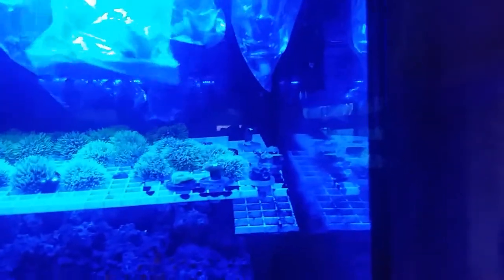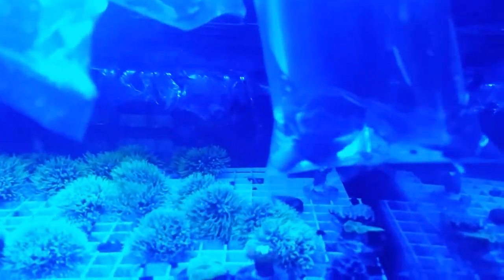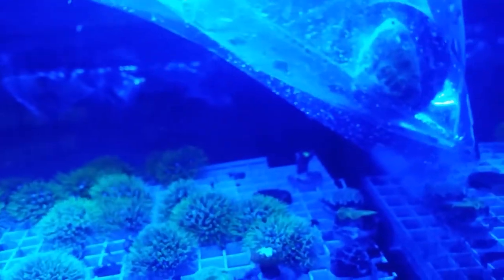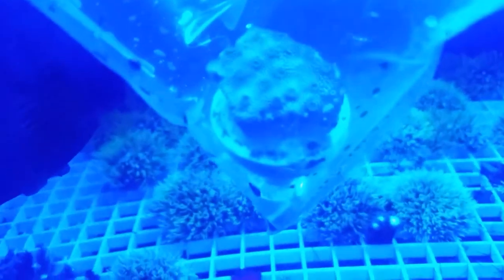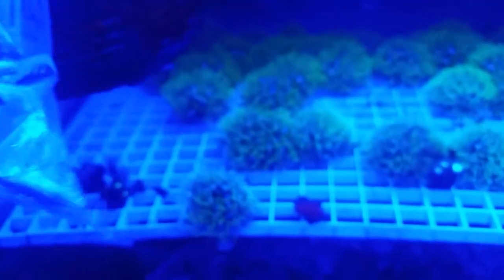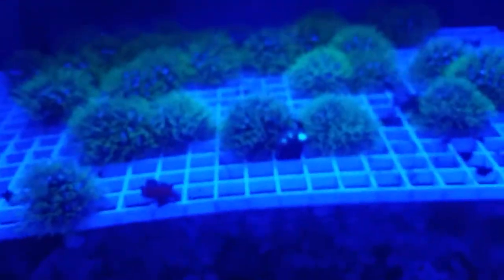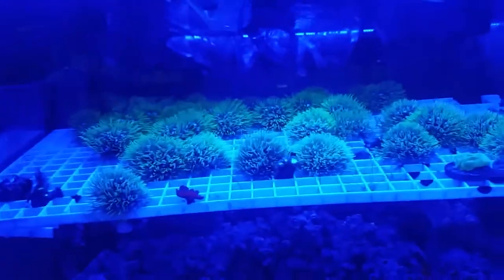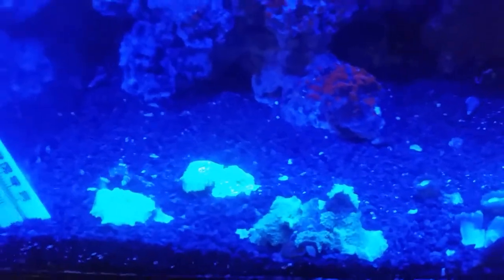Pet Expo new coral frag arrivals 10/10/17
Pet Expo awesome new large polyp stony  coral frags 10/10/17